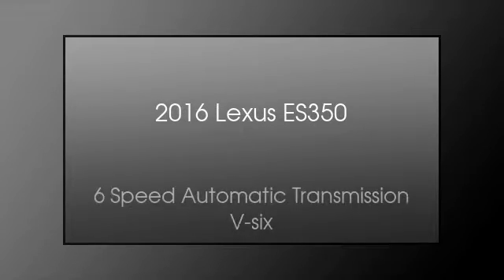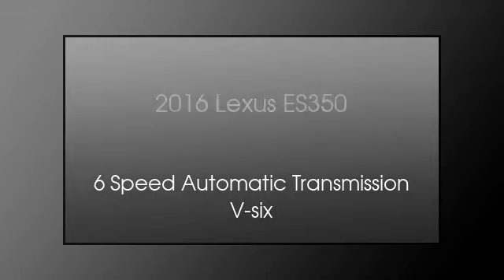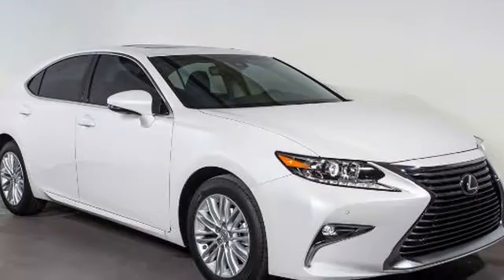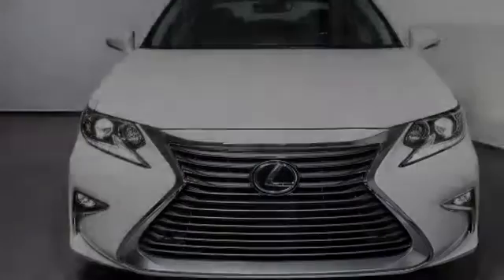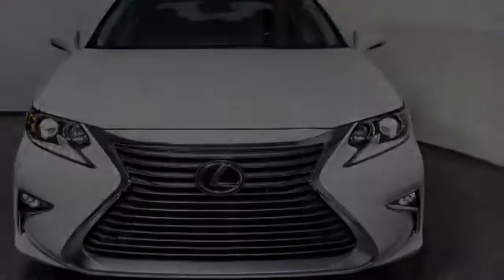2016 Lexus ES 350